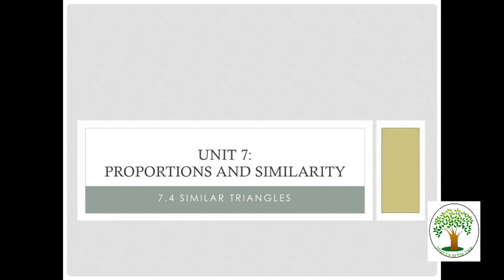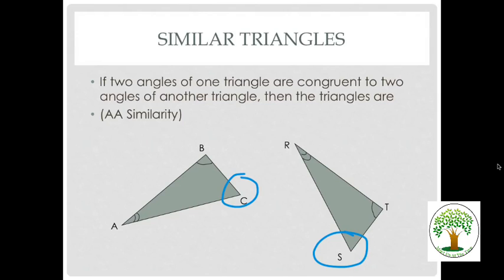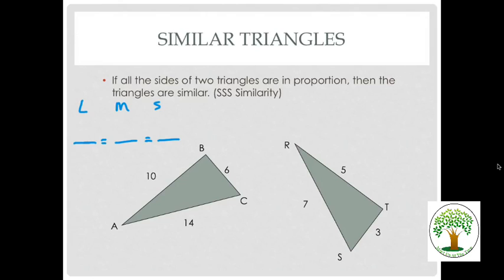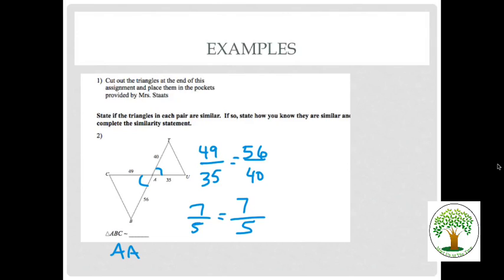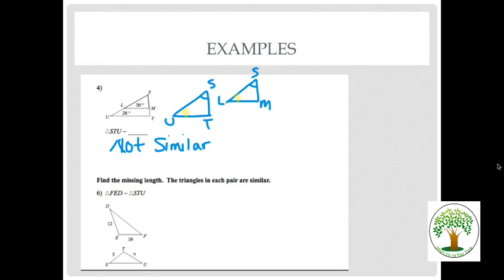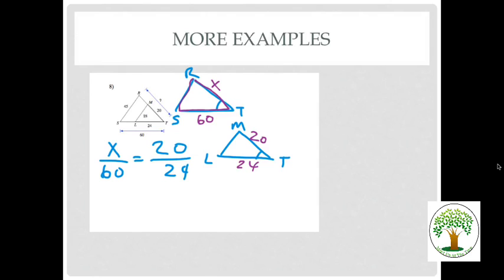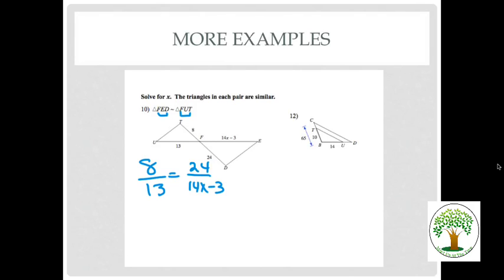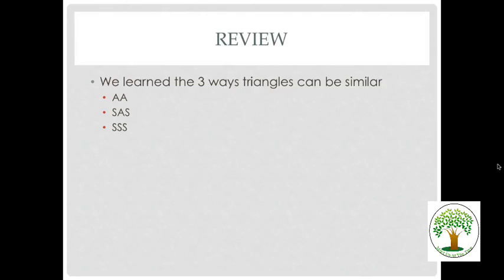7.4 Similar Triangles